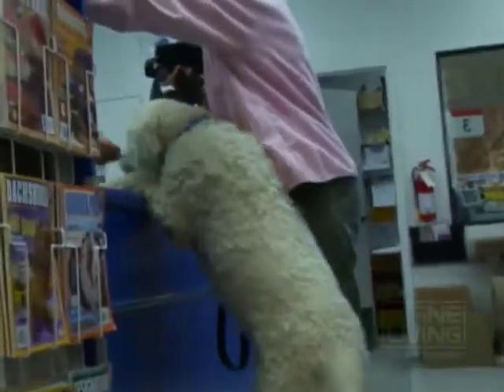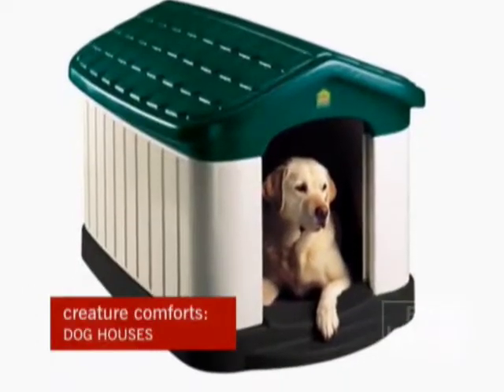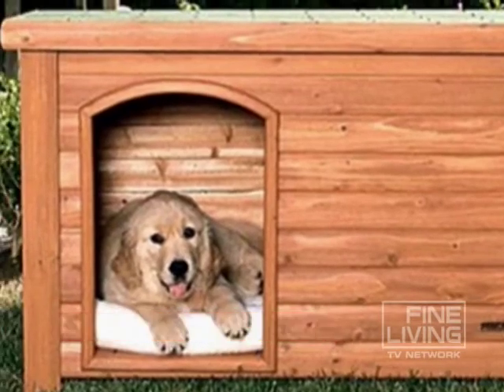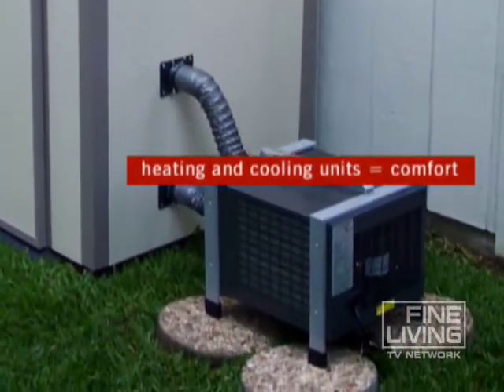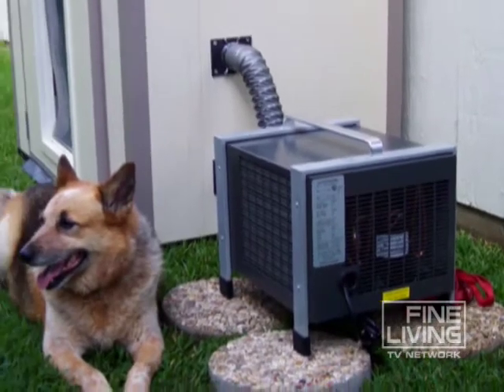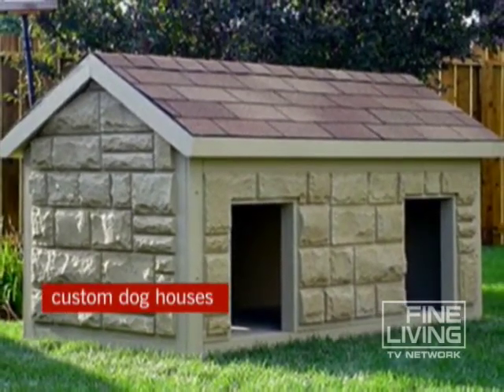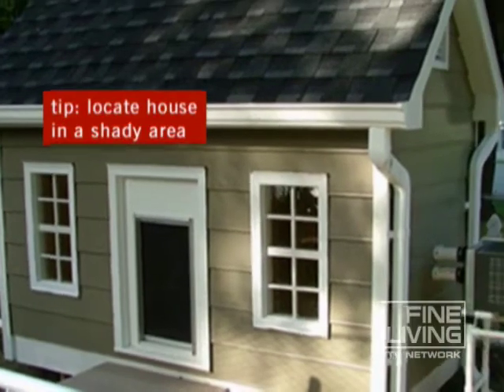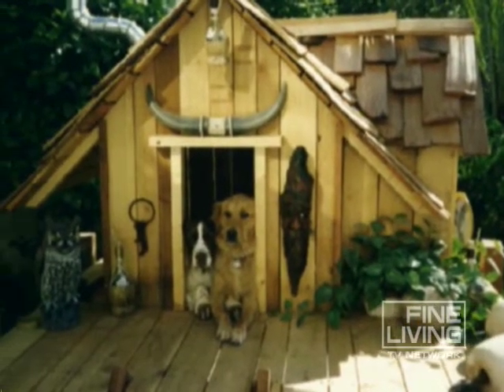Dynamic Dog Houses-Fine Living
Bowser is no cramped canine in these happening digs.   This video is part of   American Shopper show   hosted by Narrator . SHOW DESCRIPTION :Do you struggle every time it comes to buying your husband a birthday present? What does every 12-year-old girl want for her room? Which television set is the best for your lifestyle? Fueled by the power of Shopzilla.com, FINE LIVING TV NETWORK's American Shopper empowers you to feel confident in your purchasing decisions. From the ergonomically correct positioning of your new plasma television and the best luggage for your needs, to the safest and most durable tools and gadgets, we take real consumer concerns, compare products and prices, then advise the consumer what to do when the product arrives at their door. Make the right choice every time with FINE LIVING's American Shopper!